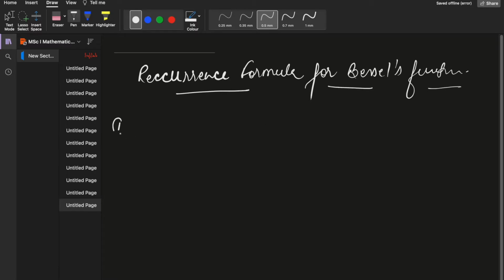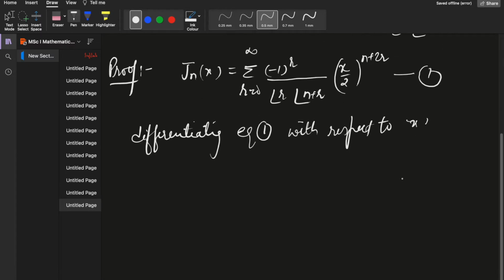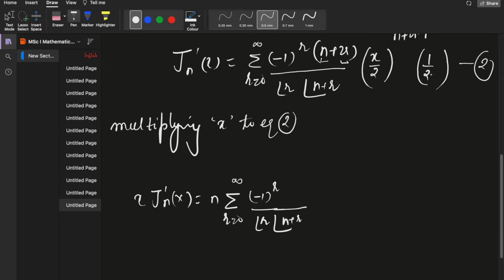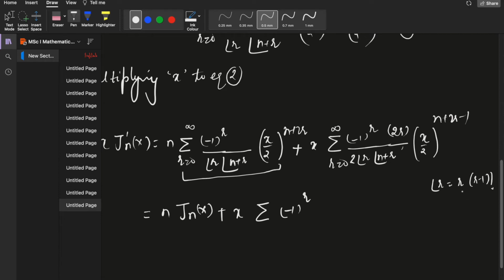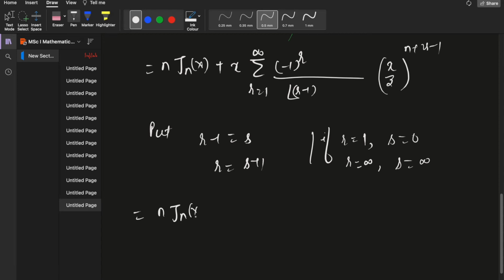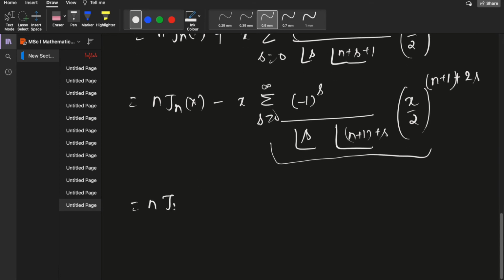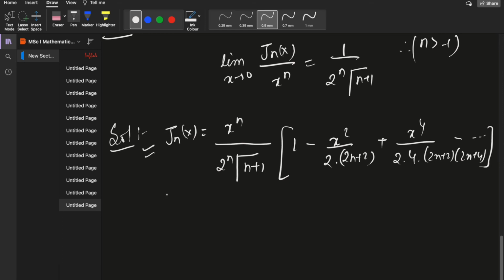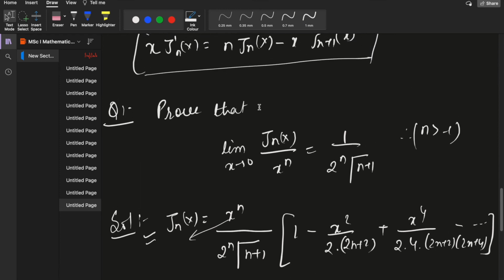Recurrence Formula For Bessel's Function Part 1